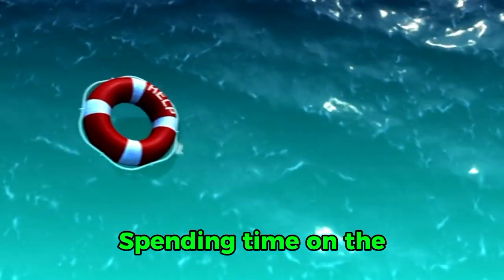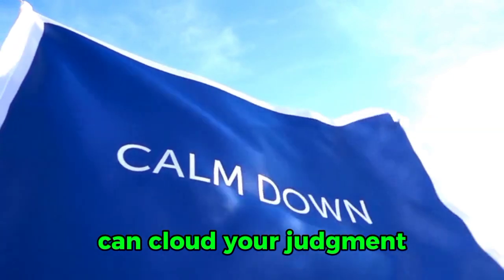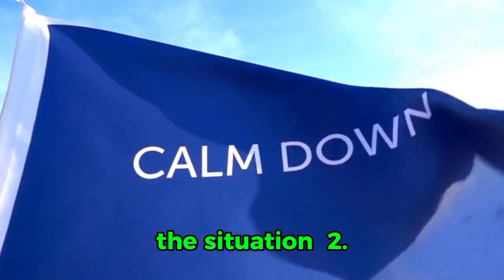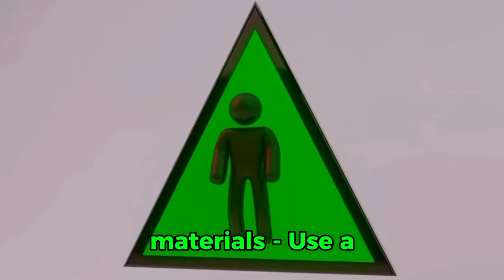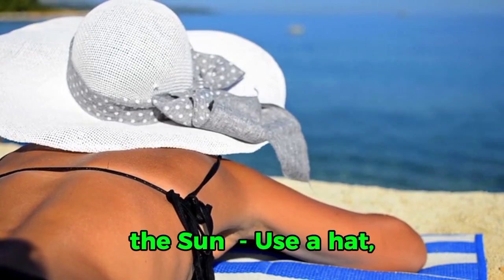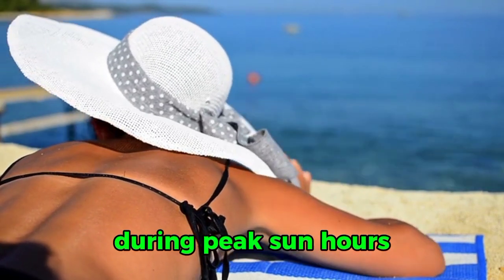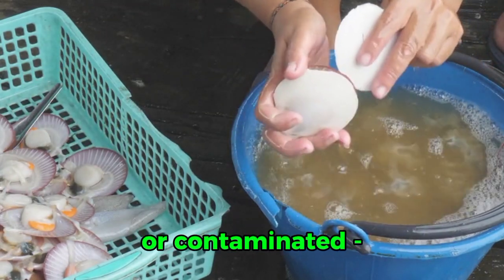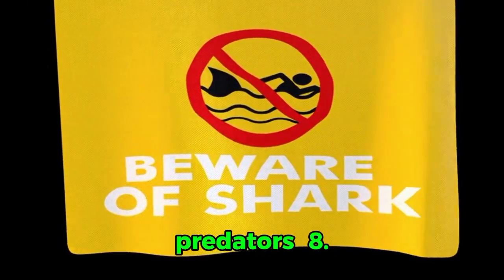10 Tip to Survive in Ocean | Explore Greens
Discover essential ocean survival techniques with these 10 crucial tips. From energy conservation to signaling for help, learn how to increase your chances of survival in open water emergencies. Whether you're a frequent ocean-goer or preparing for the unexpected, these tips provide valuable knowledge for staying safe at sea.